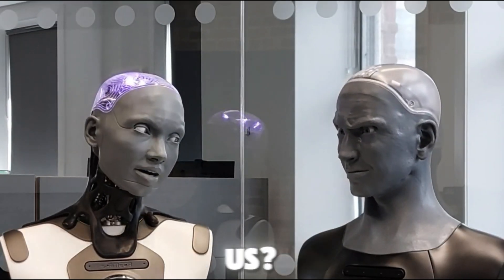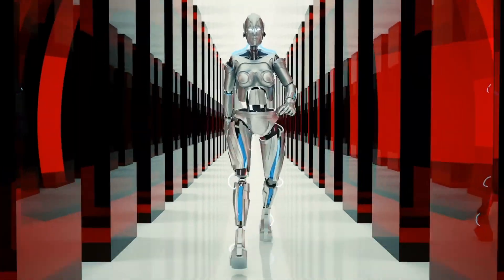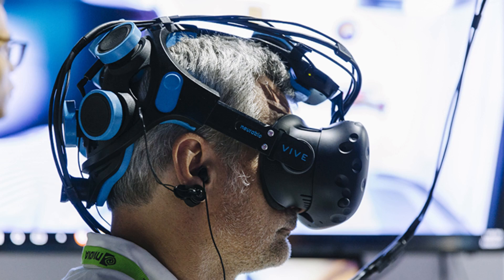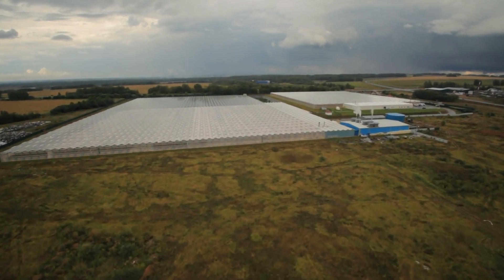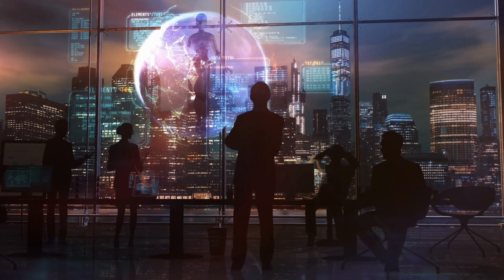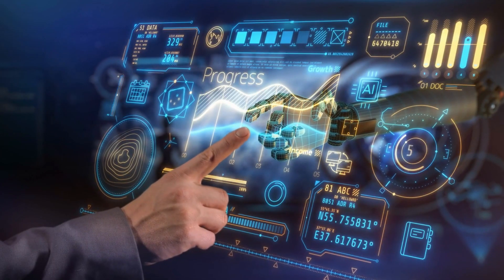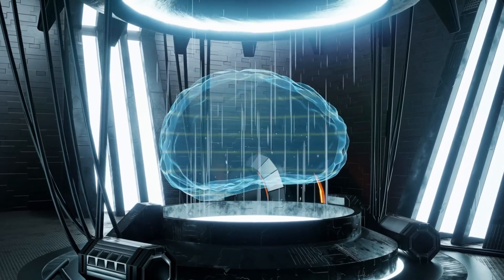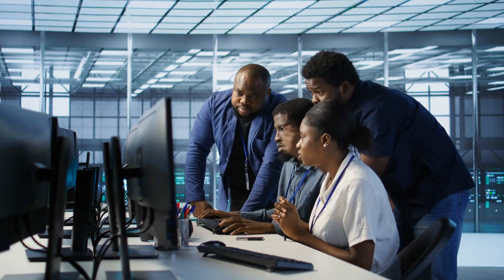AI Demonstrates How It Might End 90% of Us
Could AI really surpass human intelligence and change the world forever? In this video, we dive deep into the fascinating and potentially scary future of artificial intelligence. From Elon Musk's thoughts on AI's risks to groundbreaking advancements like Gato and AI systems that can smell diseases, we explore how close we are to superintelligence.

🔍 Discover how AI is evolving with human-like senses, creating stunning visuals, detecting diseases, and even learning faster than ever before. Could AI become conscious? Is it already smarter than us? Join us as we unravel the alignment problem, the ethics of AI, and its potential to transform humanity—for better or worse.

👾 Topics Covered:
-AI and consciousness: Fact or fiction?
-Elon Musk's and Nick Bostrom's insights on AI risks
-Mind-blowing AI advancements in video generation, smell detection, and data sharing
-The alignment problem: How to ensure AI works in humanity’s best interests
-The future of abundance: AI-driven solutions like vertical farms, 3D-printed homes, and renewable energy

Are you excited or worried about AI’s rapid development?